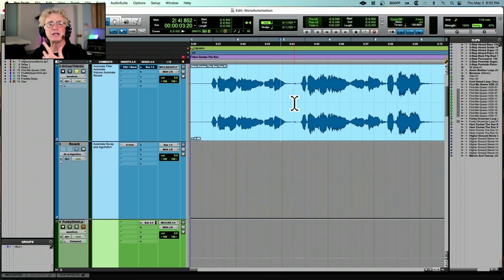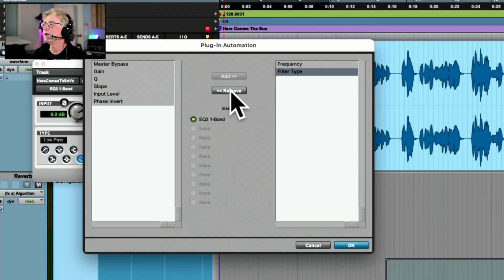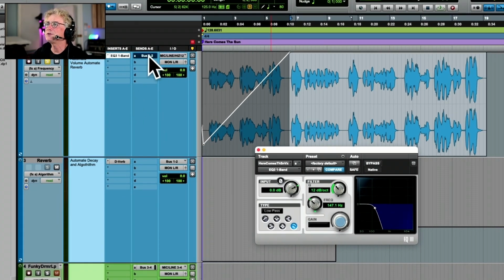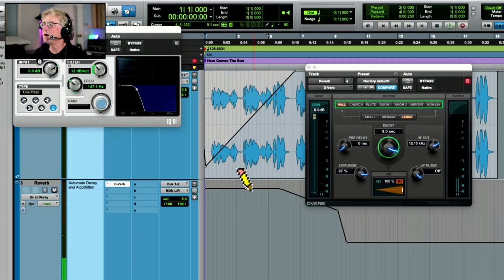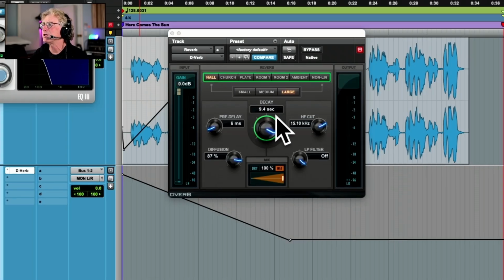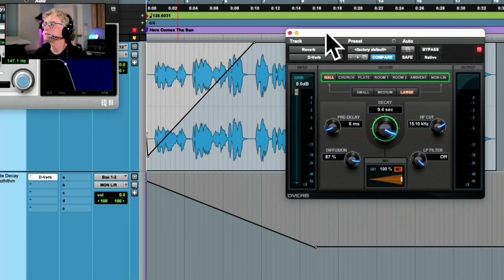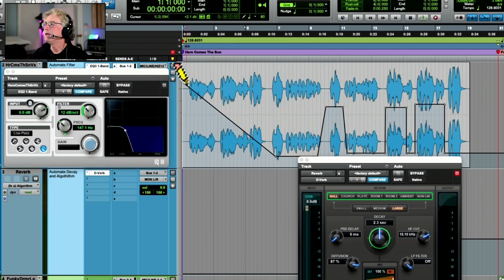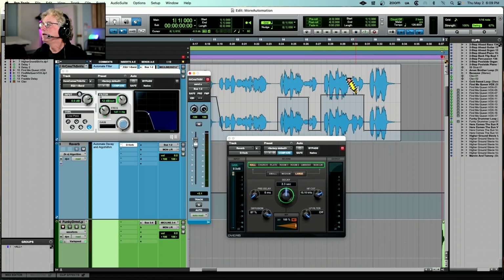How To Use Automation To Enhance Your Mixes. Ep. 1: Filter and Reverb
Note Bene: This is a short excerpt from a college class I teach.
00:00 LPF Automation
02:40 Reverb Decay Automation
04:00 Reverb Algorithm Automation
Please consider supporting the channel by purchasing some of my music:
Apple: